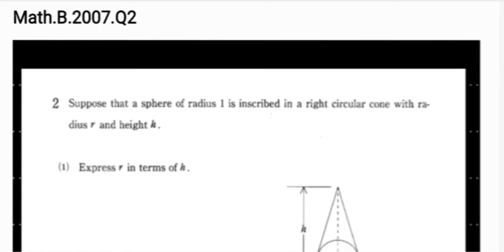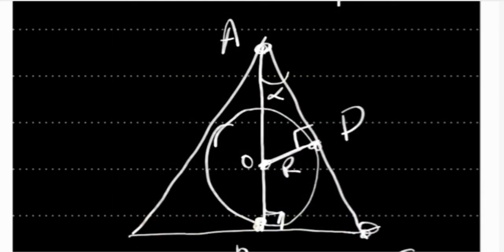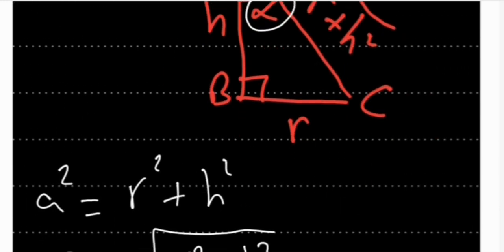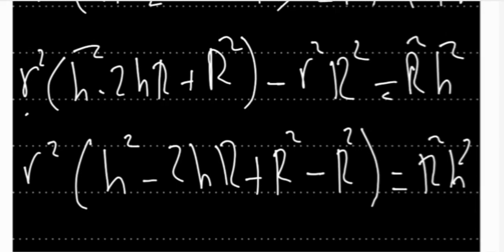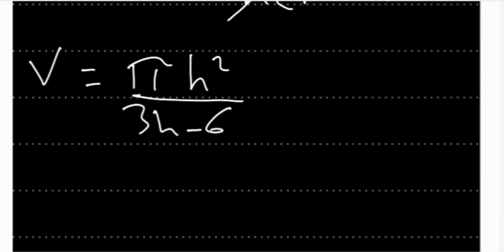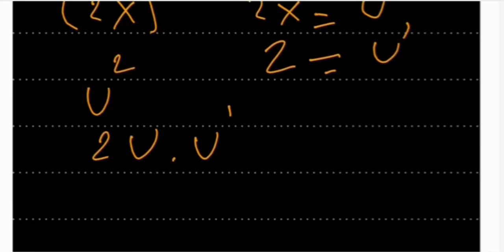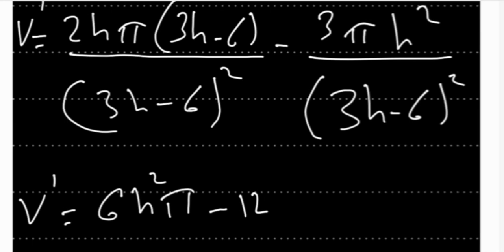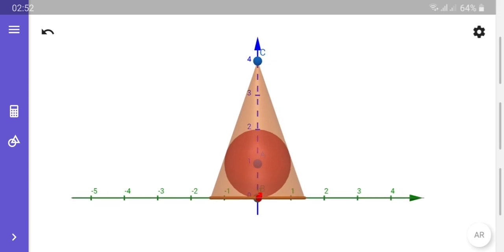MEXT.Math.B.2007.Q2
in the end It is 8pi/3   not 8pi/6   :/